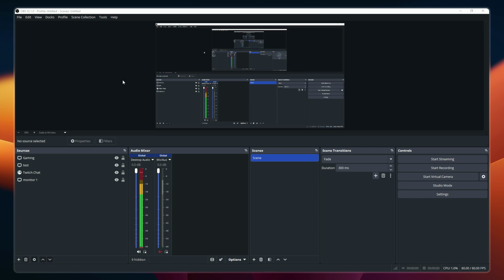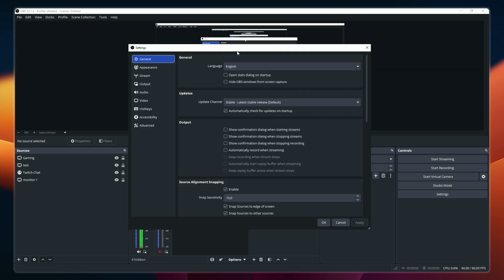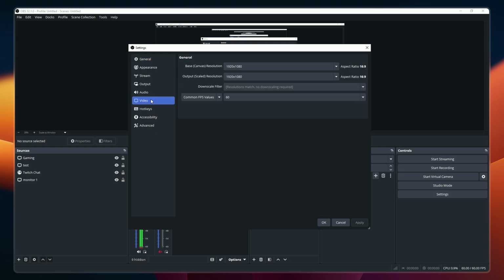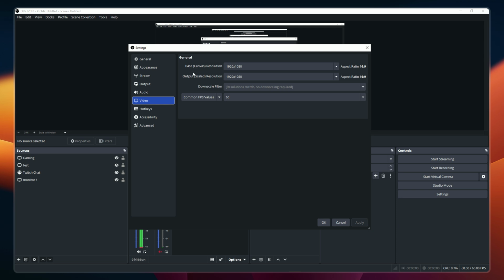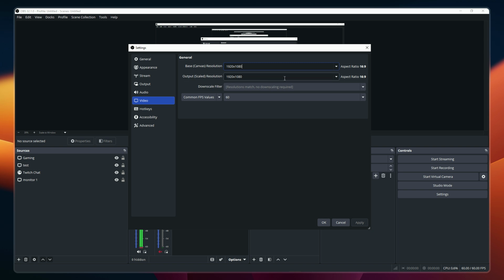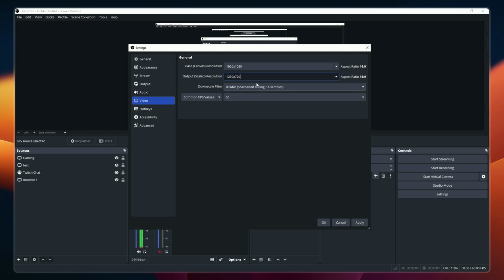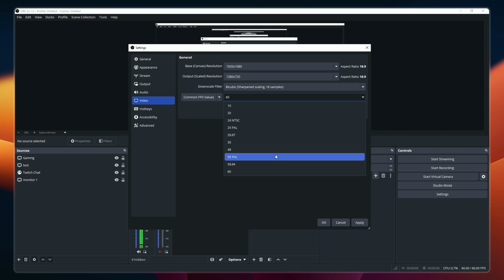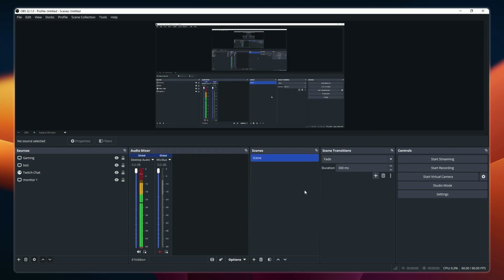How To Change OBS Output Resolution For Streaming Screen Recording | Tutorial 2026